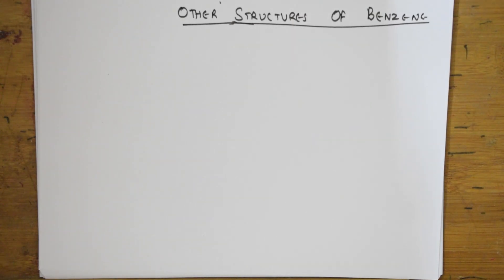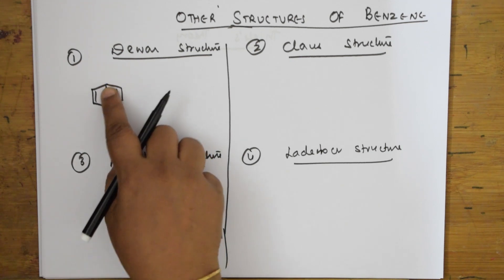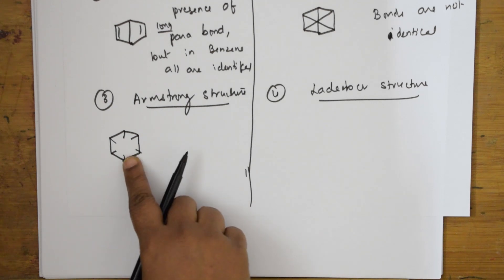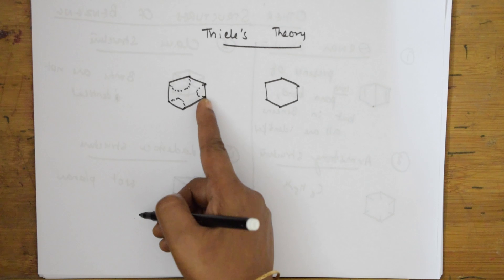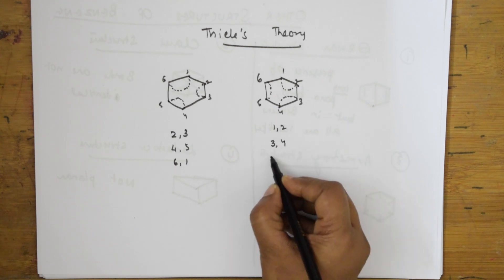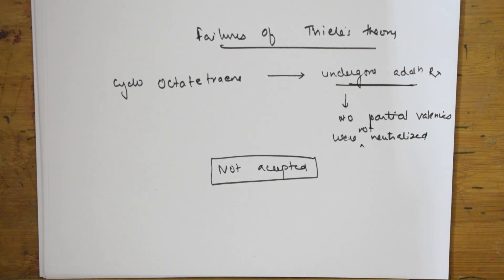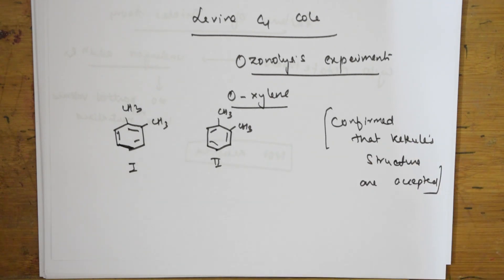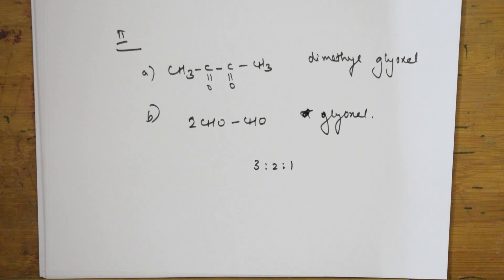41-Dewar structure of benzene|cbse grade 11| JEE| NEET| CBSE CHEMISTRY